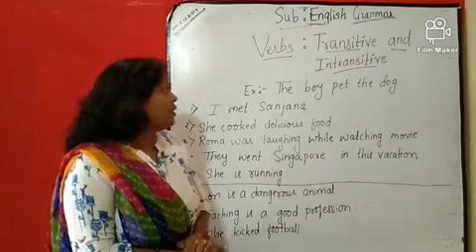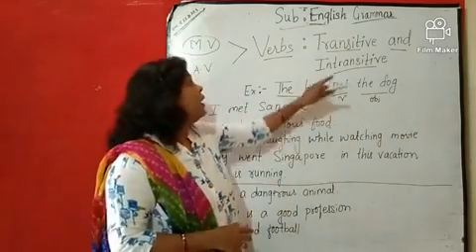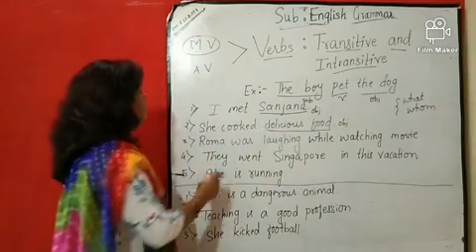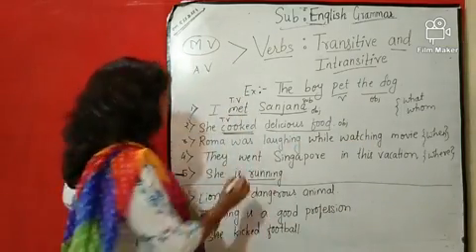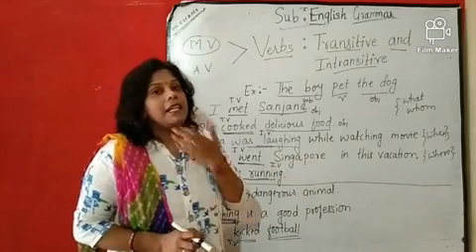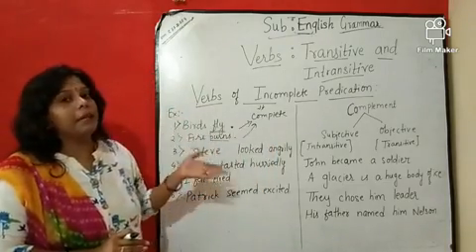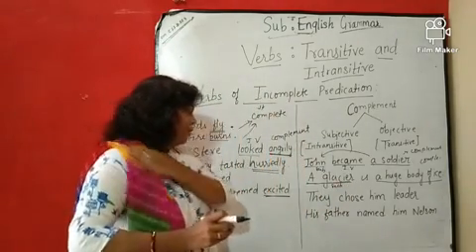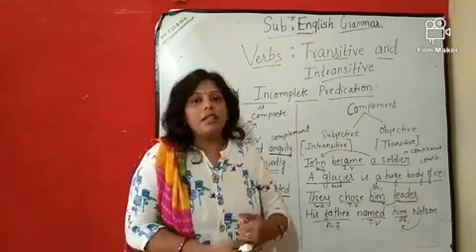English Grammar - Verbs: Transitive and Intransitive